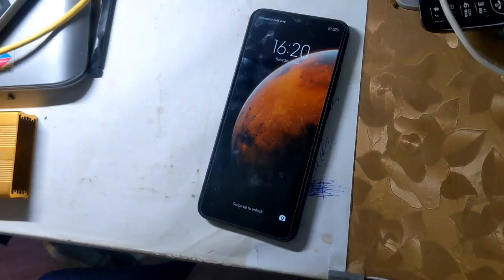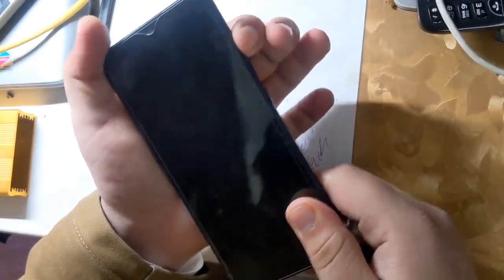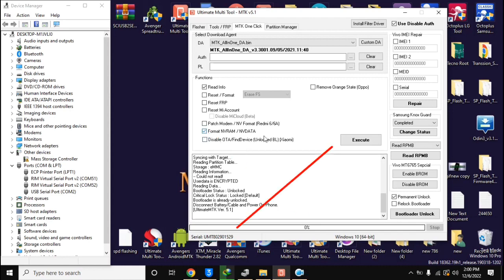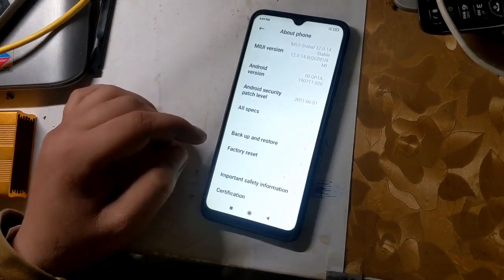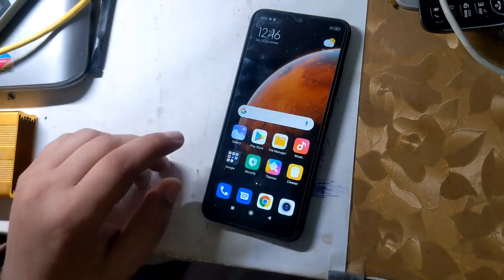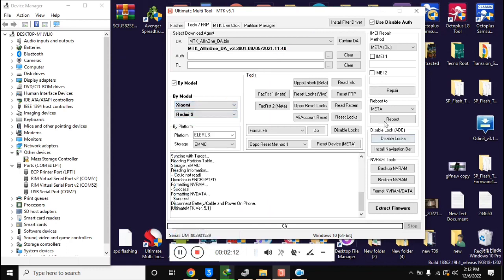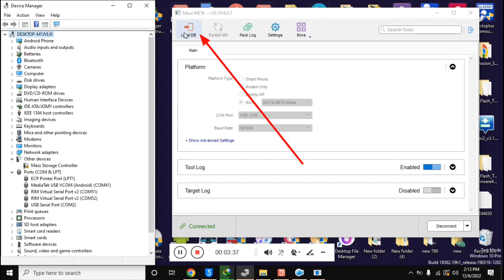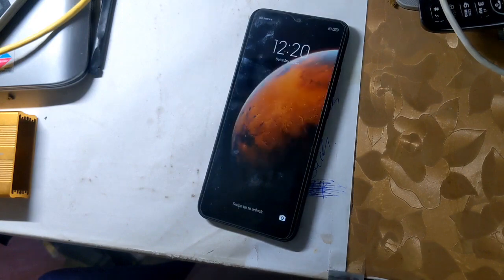POCO M2 shiva IMEI Repair ( 2nd IMEI ) Easy Slution With UMT Tool Unlock Bootlouder Nv Formet